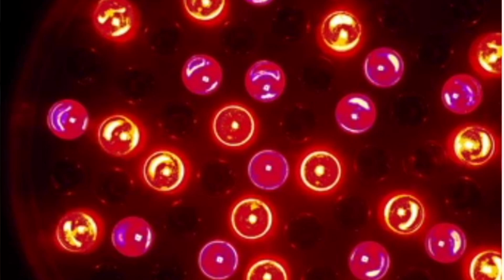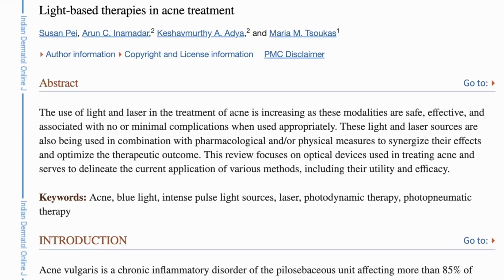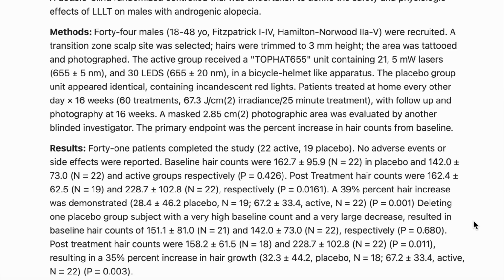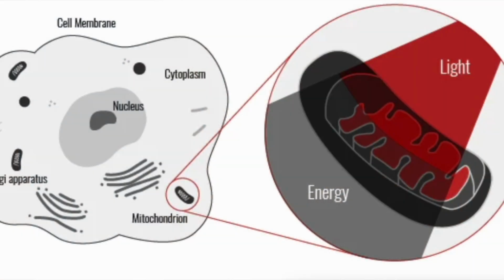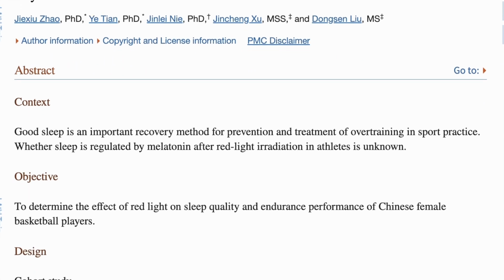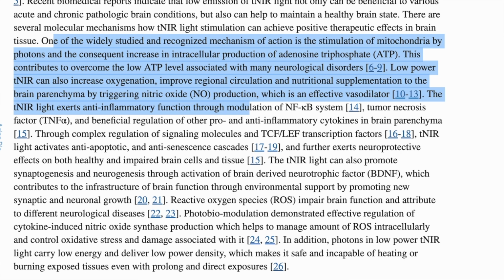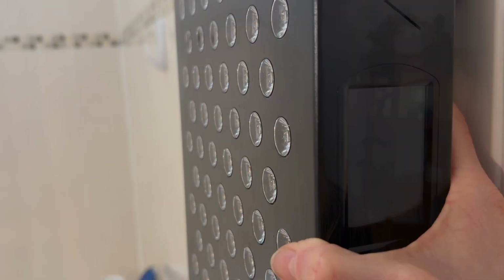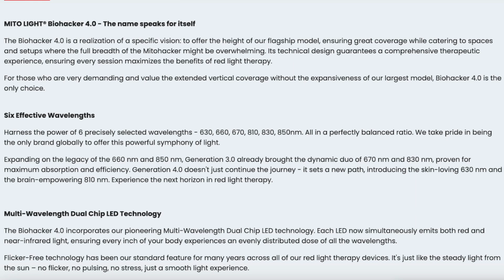Reverse Aging with Red Light Therapy | The incredible benefits of Red Light Therapy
Welcome back :)
You may also enjoy:

Companies and products I love and use regularly:
Supplements:
DoNotAge
This company is one of the few companies I trust for longevity supplements

Devices:
Oralift
This little device has made a huge difference for me and I have made several videos on it
Mito Light
Skeenpatch
Ziip
Skincare:
My Alloy
I use their estriol face cream
Calecim Professional
I use the advanced haircare system and am really impressed by it (I made a video on it).
SkinbeautifulRX
This is where I buy a lot of my other skincare products. Leah, the owner, is incredible and can help you with any of your skincare questions
Maysama
This company makes incredible anti-oxidant rich skincare products and Bev, the owner has been on my channel several times. Maysama now also makes several LED therapy devices.
Young Goose
Reviv
Their lash and brow serum is amazing
CharaOmni
Dr Kong’s Stem Cell
This is a lovely all in one serum that can replace quite a few of skincare products

I absolutely love these products, they have made a hug difference in the health of my hair. Yoel, the owner has been on my channel several times and he will be happy to answer any questions you might have for him.

I am very picky about the companies I use and work with and the above companies are ones I trust, use myself and can wholeheartedly recommend. Thank you for your love and support!
xx